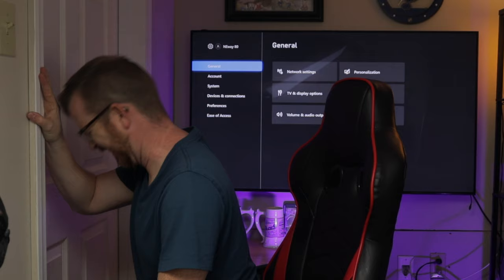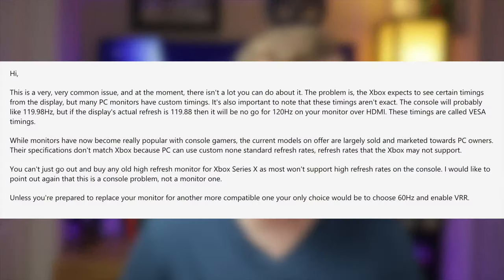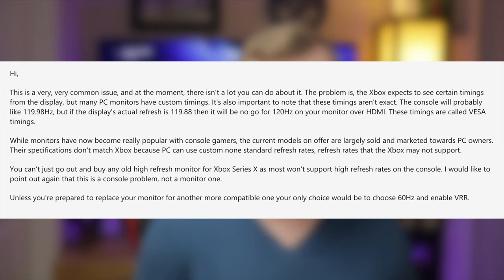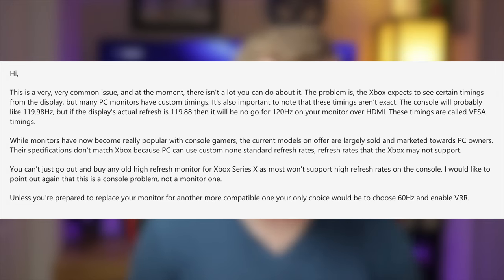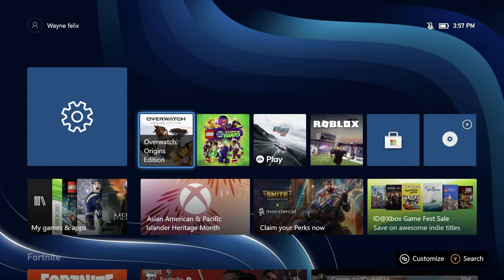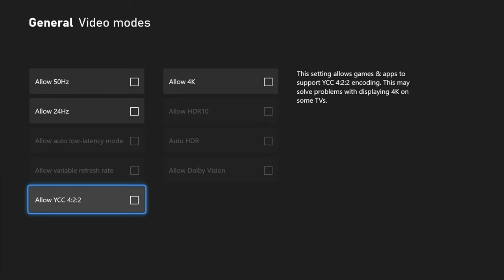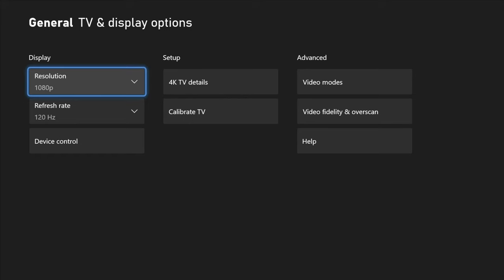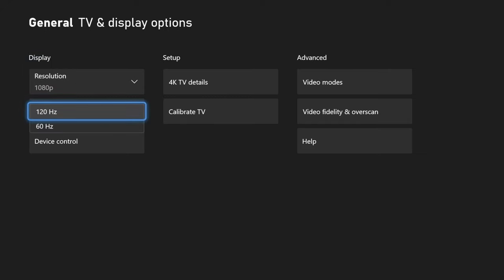Xbox Series X Monitor 1440p 120hz - Why it doesn't work and how to fix it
Xbox Series X Monitor 1440p at 120hz - I discuss why your monitor may not run at 120hz with the resolution set at 1440p and how you can fix it.

6 Month Game Pass
12 Month Xbox Live